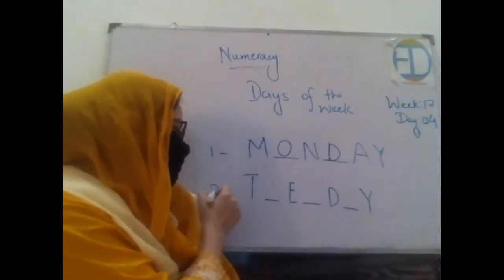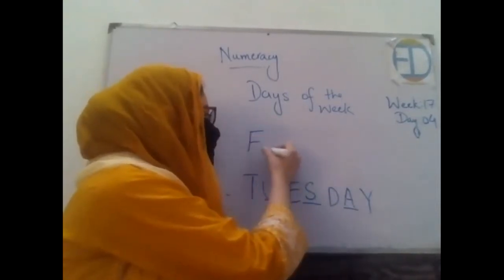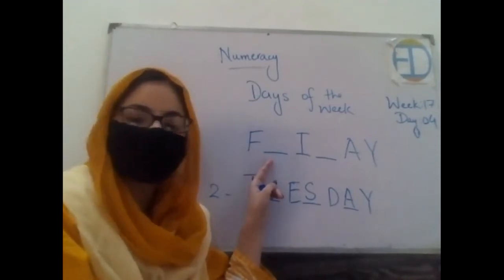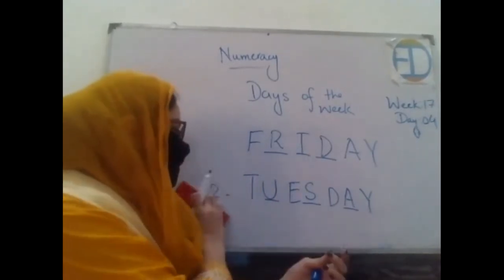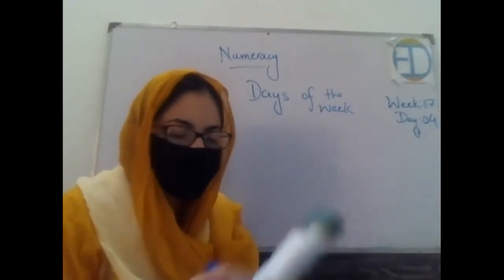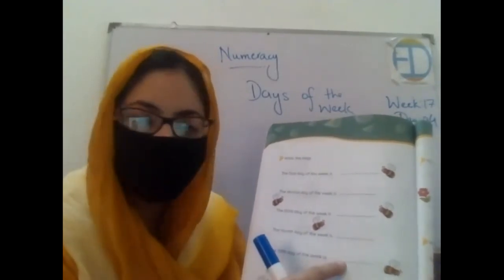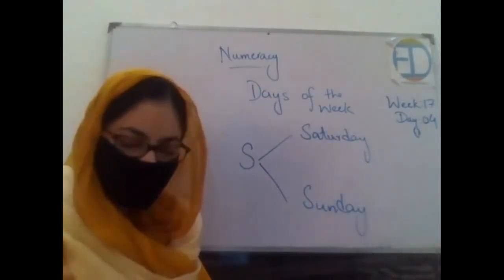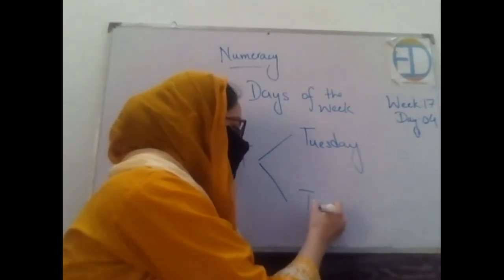Days of the week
Week 17 Day 4 - Grade  1 - Numeracy - Ed World